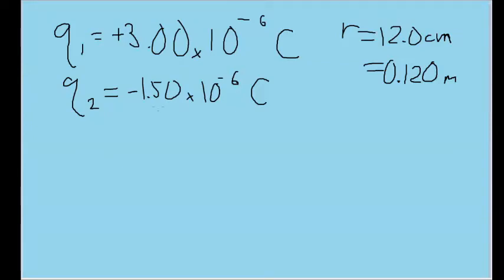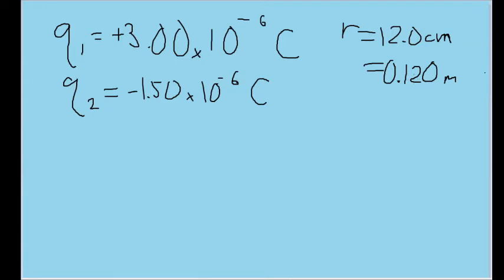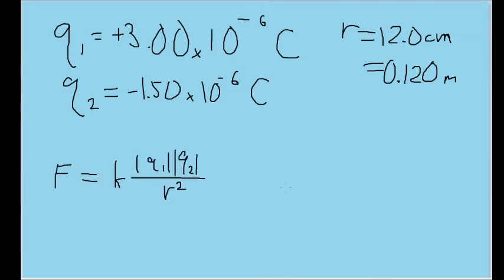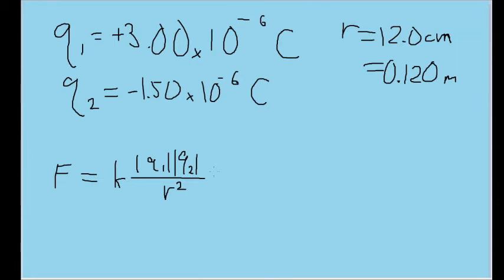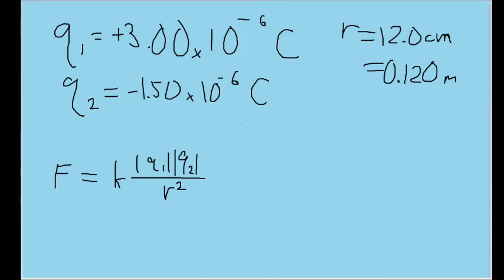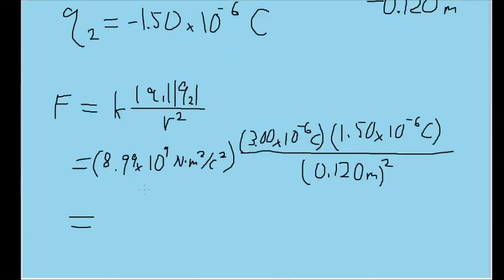A particle of charge +3.00 x 10^-6 C is 12.0 cm distant from a second particle of charge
A particle of charge +3.00 x 10^-6 C is 12.0 cm distant from a second particle of charge -1.50 x 10^-6 C. Calculate the magnitude of the electrostatic force between the particles.